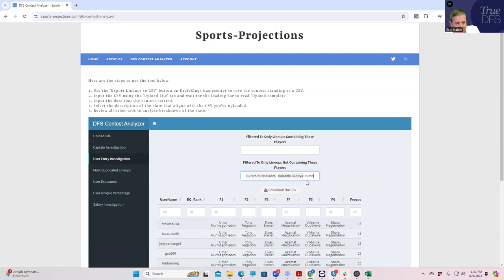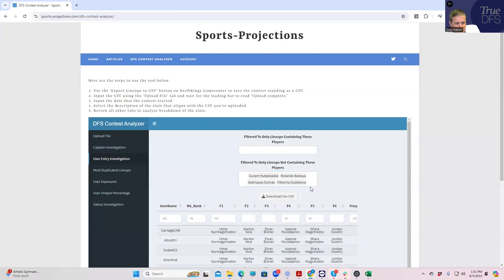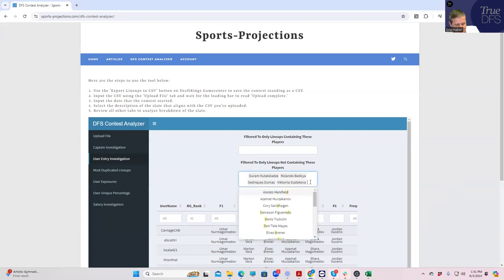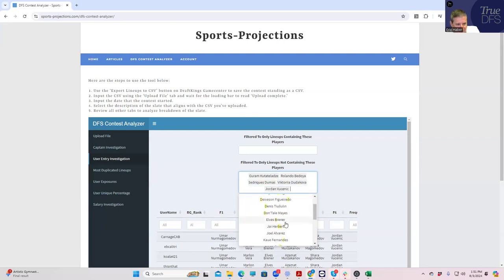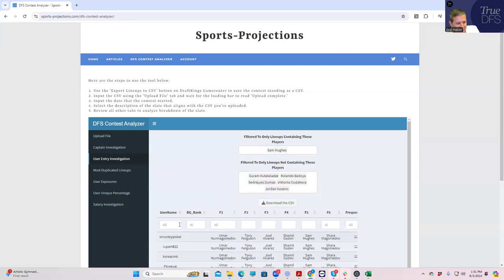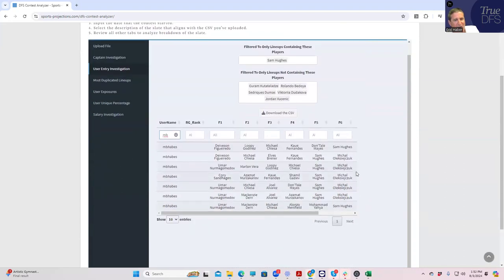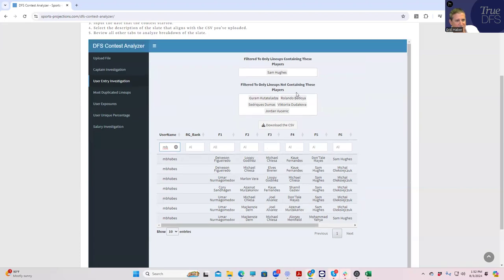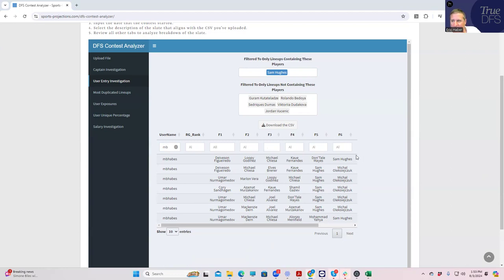UFC ABU DHABI SLATE UPDATE AFTER FIGHT 4